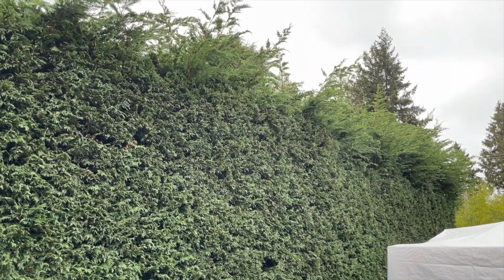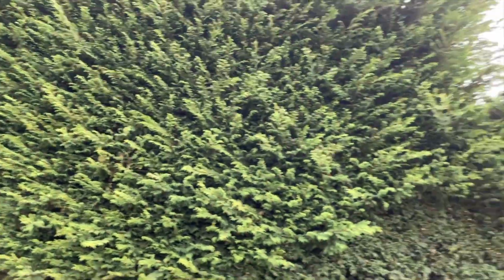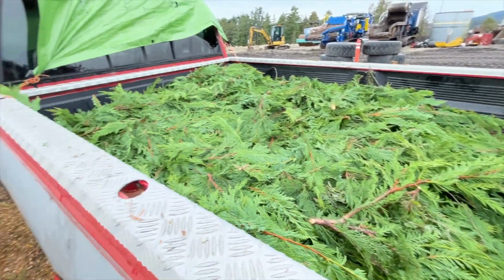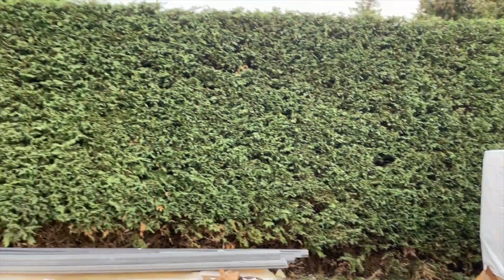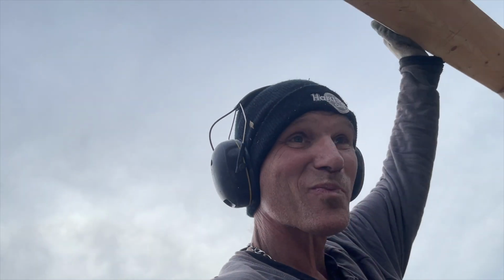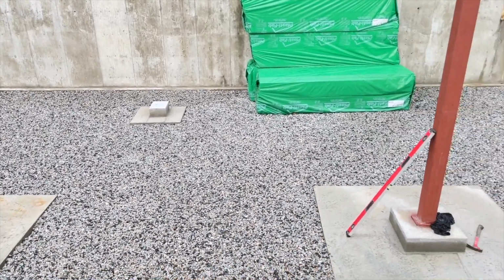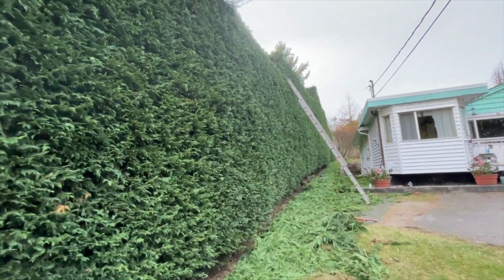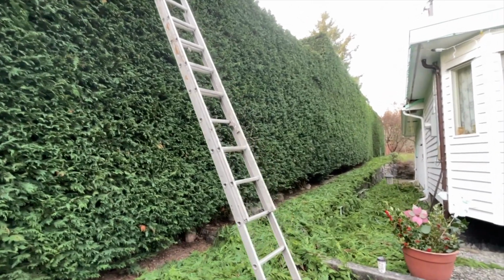Build That House Episode 67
Trimming the mega hedge.